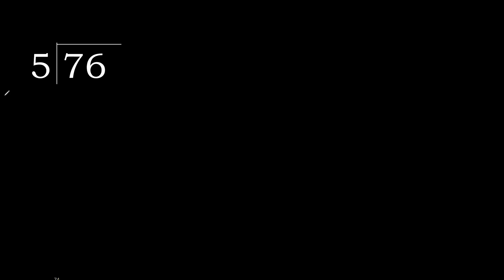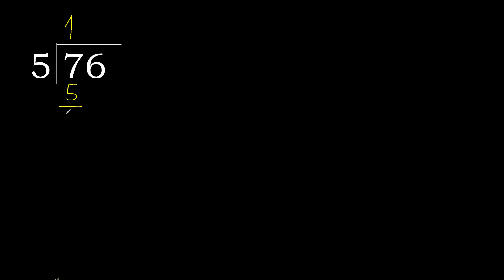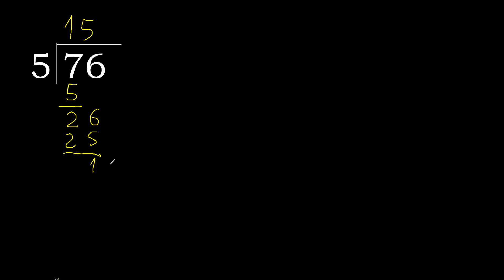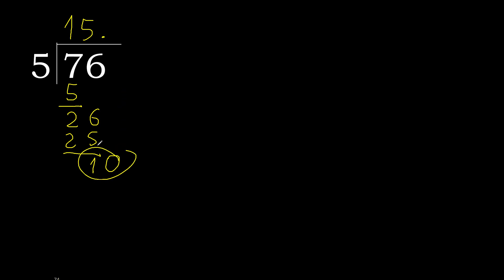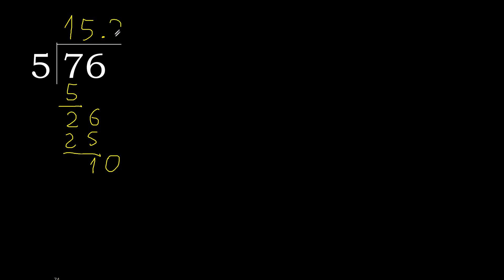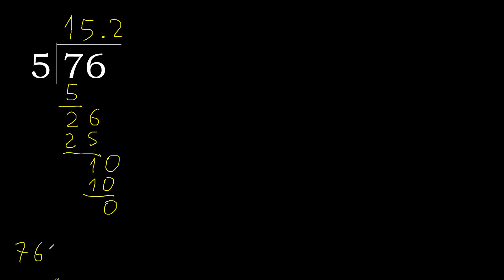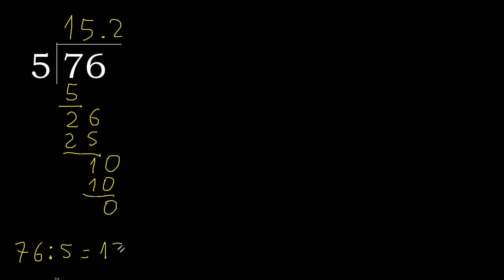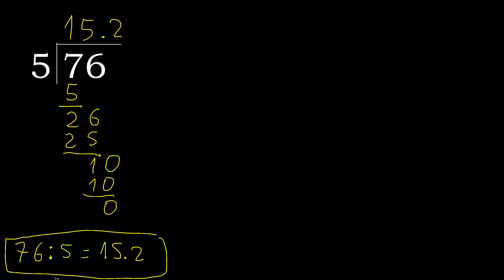Divide 76 by 5 , decimal result . Division with 1 Digit Divisors . Long Division . How to do